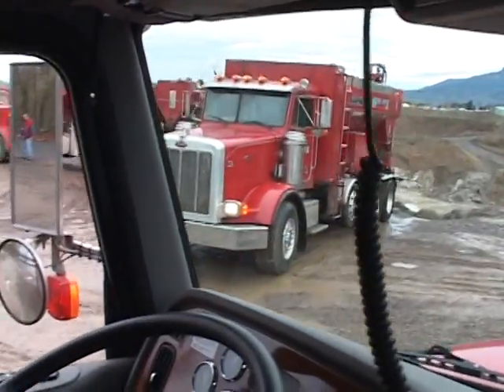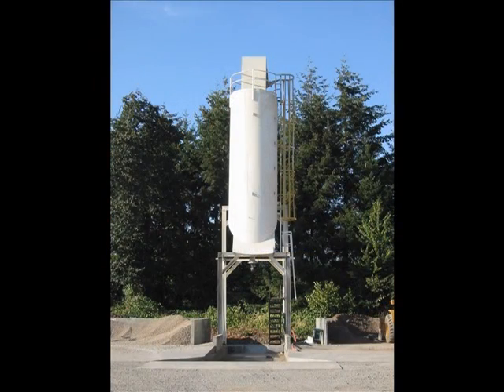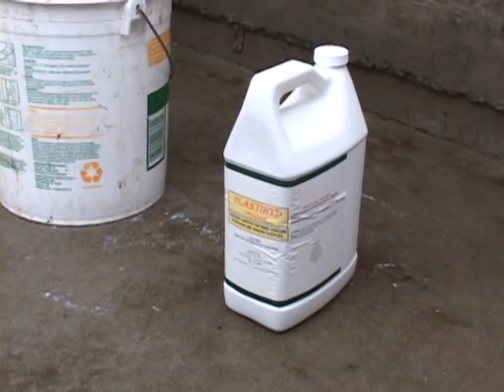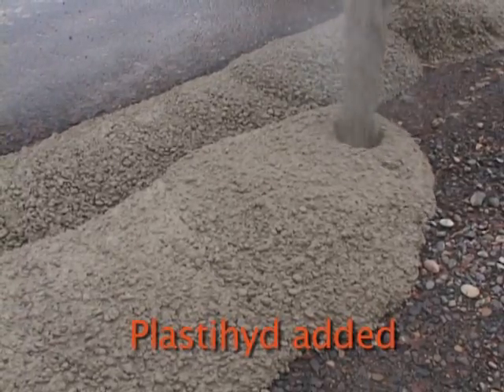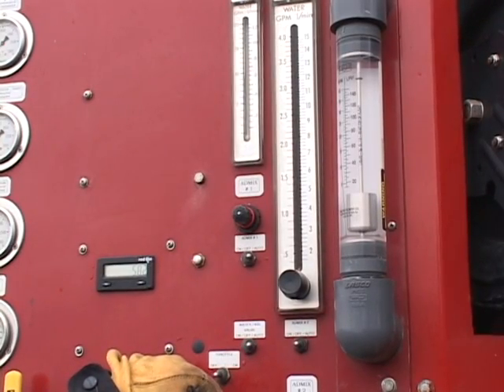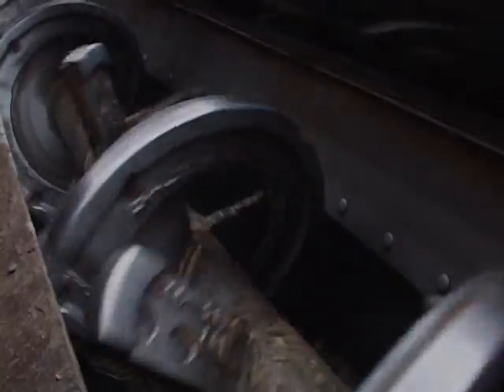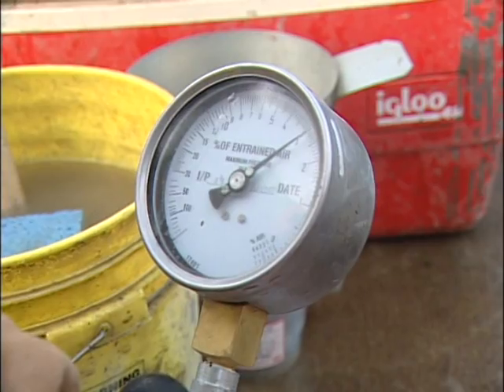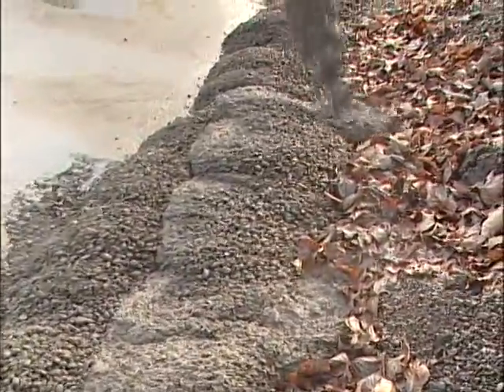Plastihyd Concrete Additive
Plastihyd is an anionic surfactant. Surfactants are surface active ingredients designed to release the surface tension of water to enable better saturation and percolation throughout a substrate